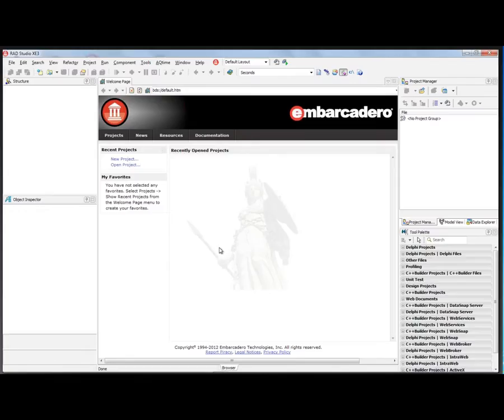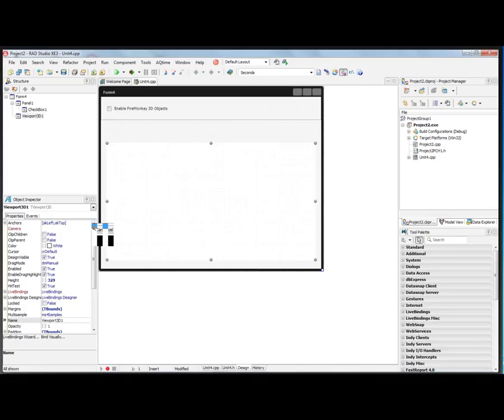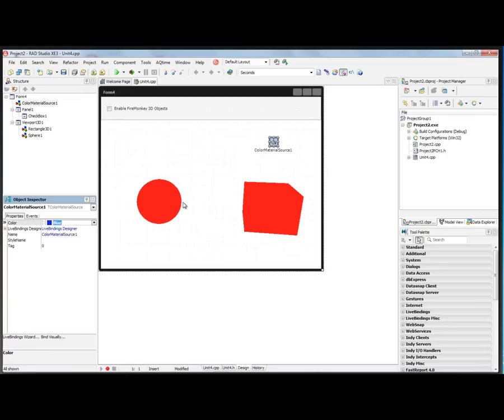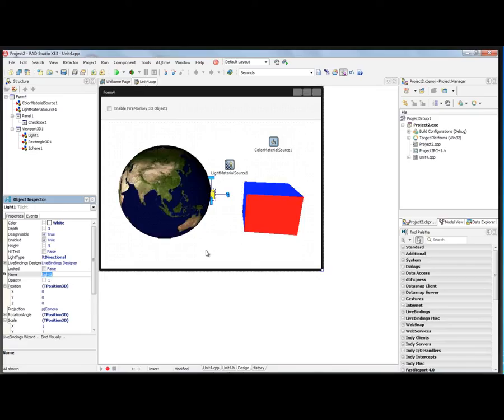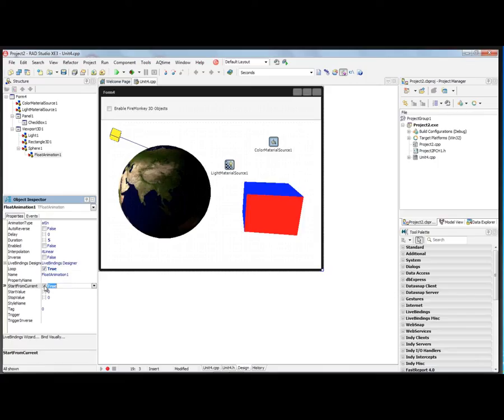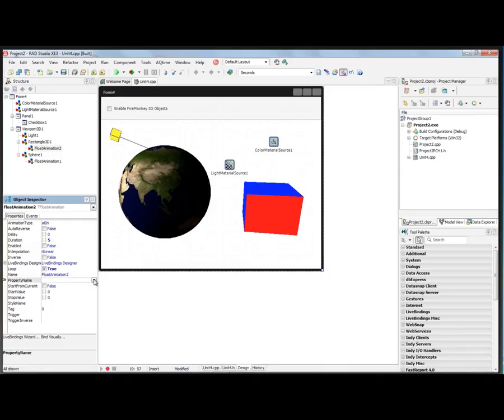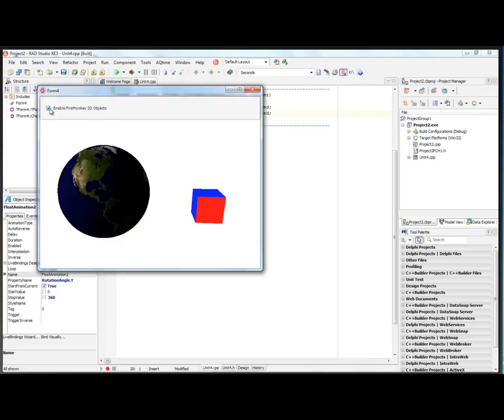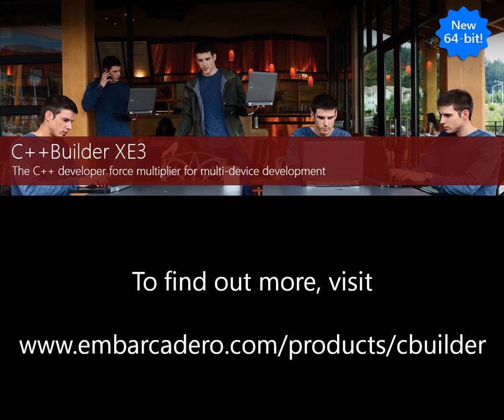January 17, 2013 - Using 3D objects in your FireMonkey HD C++Builder XE3 Desktop Apps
During each day of January 2013, I am creating a new video showing you how to use the new C++Builder XE3 compilers for Win32, Win64 and OSX to create multi-platform, database, multi-tier, HD and 3D applications. In this seventeenth video you will learn how to add standard 3D controls to your C++Builder XE3 Windows and Mac HD applications using the ViewPort3D and TLight components. The same client application can be compiled and run on Win32, Win64 and OS X (GPU required).

January 17, 2013 - Using 3D objects in your FireMonkey HD C++Builder XE3 Desktop Applications

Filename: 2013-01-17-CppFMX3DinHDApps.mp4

Size: 22.9mb

Format: MP4